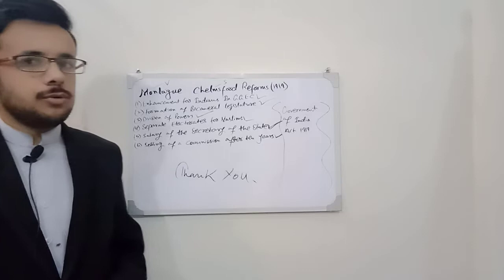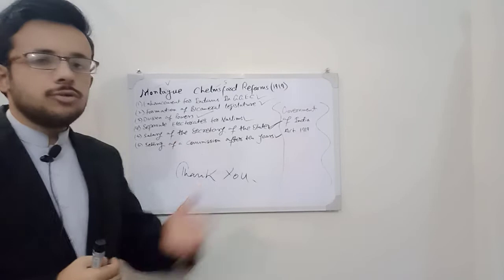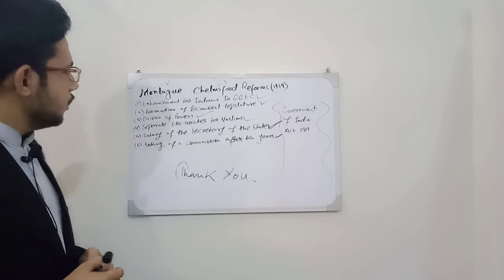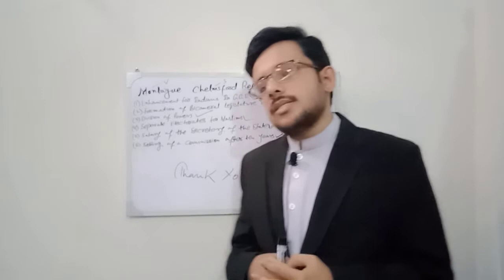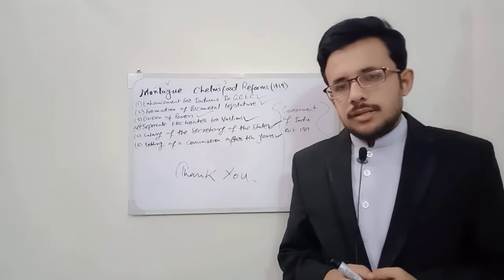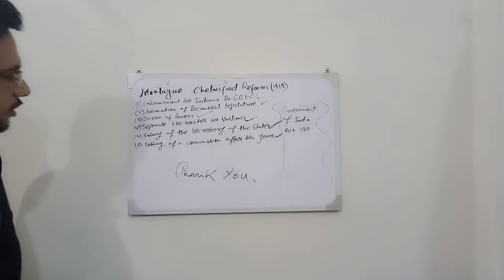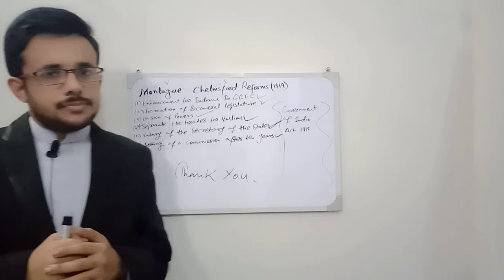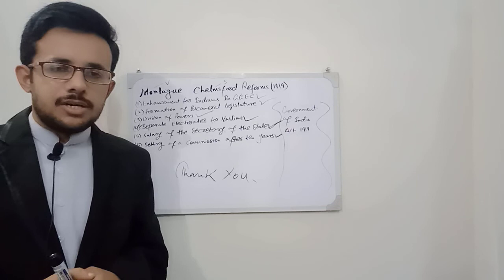Lecture on the Montague-Chelmsford Reforms(Government of India Act 1919)In Urdu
Montagu-Chelmsford Reforms are also called Government of India Act 1919.
Important points:
(1)Enhancement for Indians in GGEC
(2)Formation of Bicameral legislature
(3)Division of Powers
(4)Separate Electorates
(5)Salary of the Secretary of State
(6)Setting of a Commission after ten years